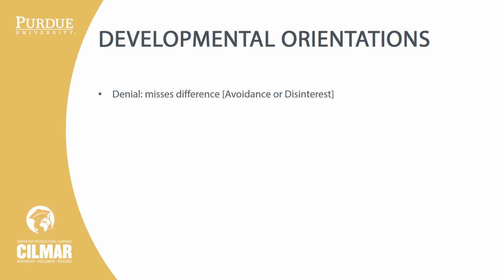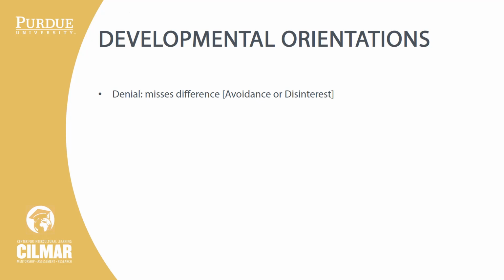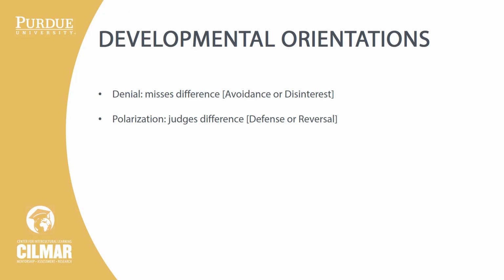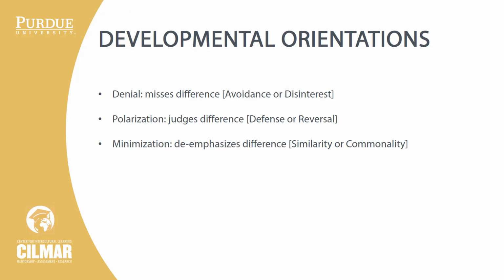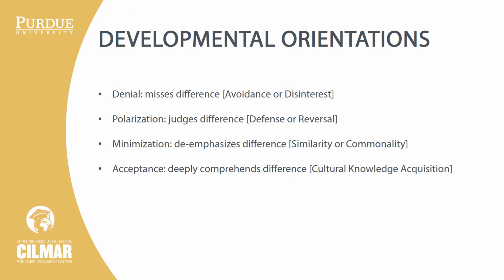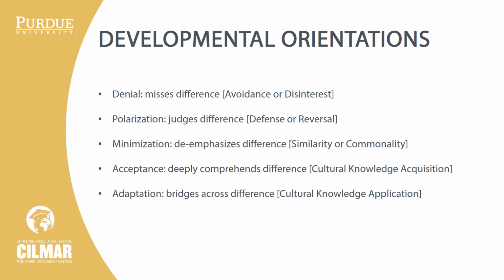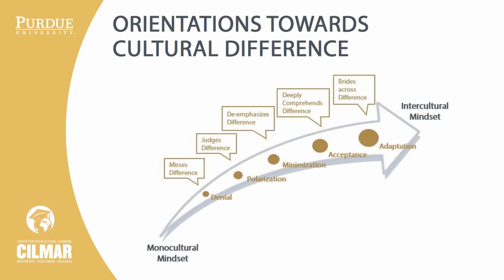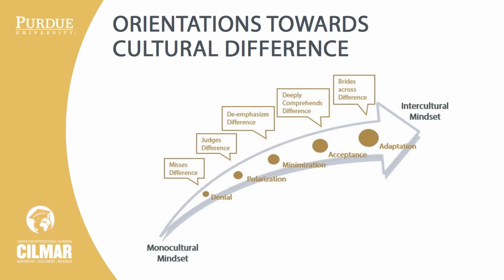2019 IPG IDI Group Debrief Video 1